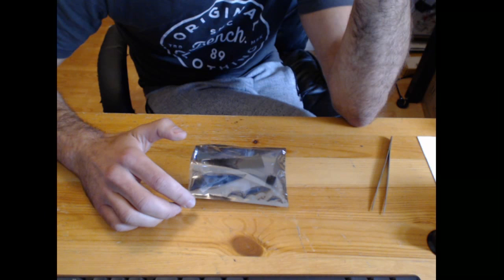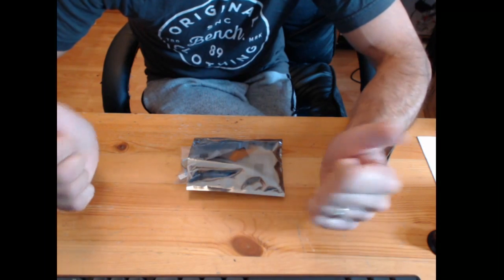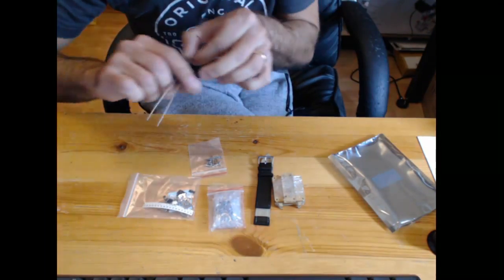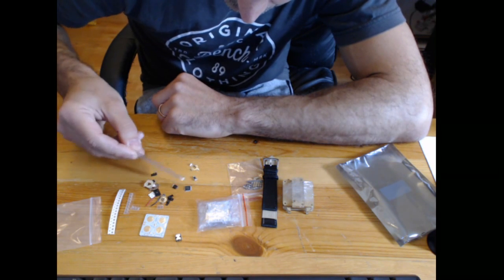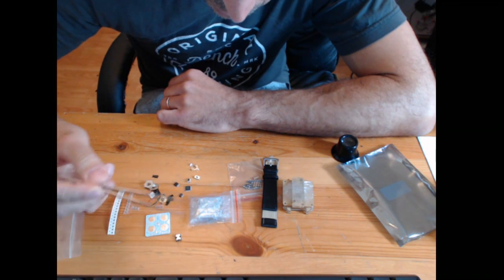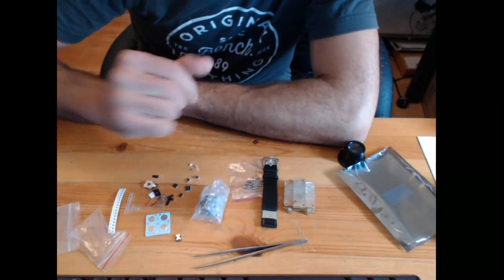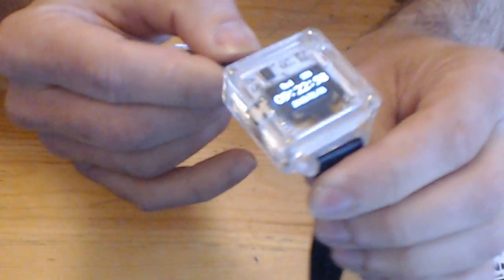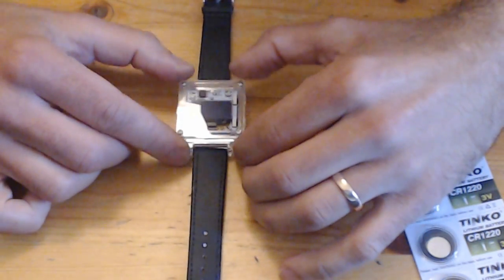KKmoon Transparent LED Watch kit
Review and build of the KKmoon Transparent LED Watch kit.

The kit (UK Amazon)